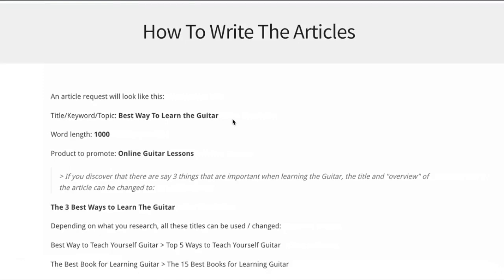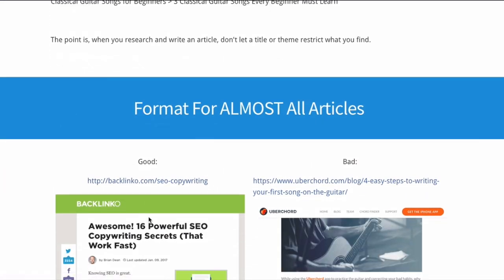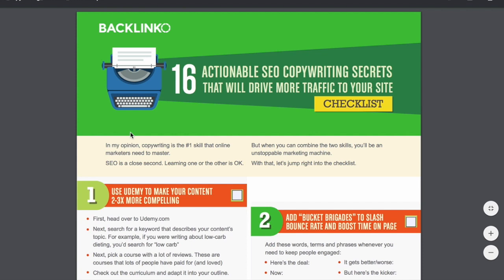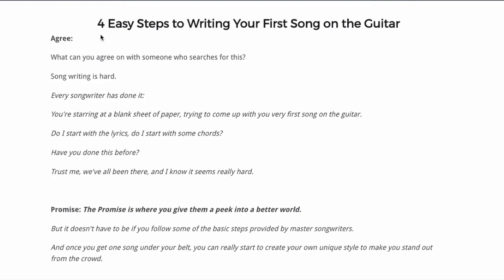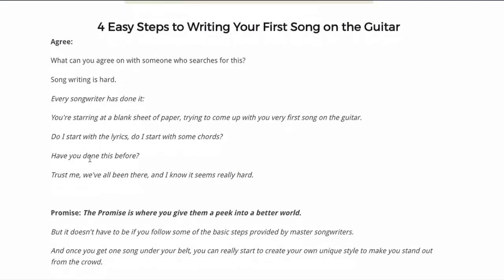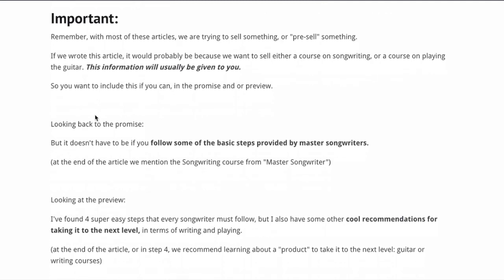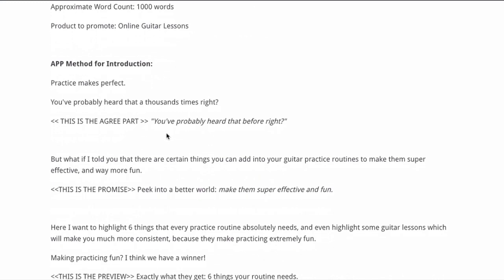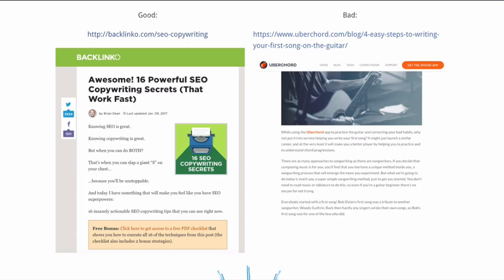GuitarWiki How To